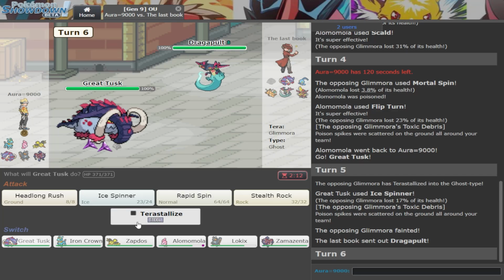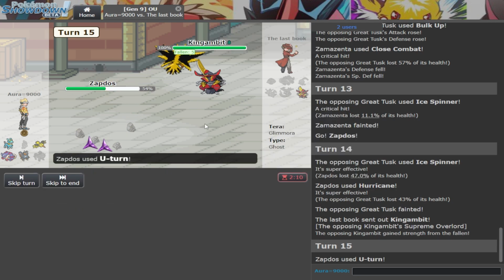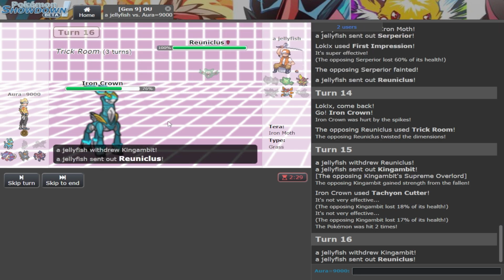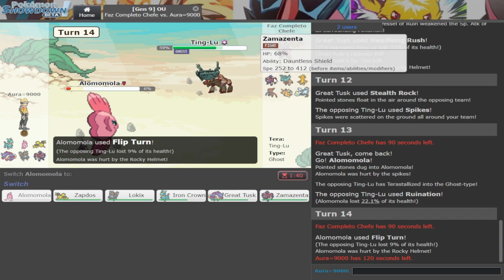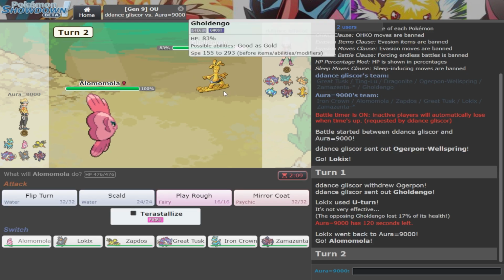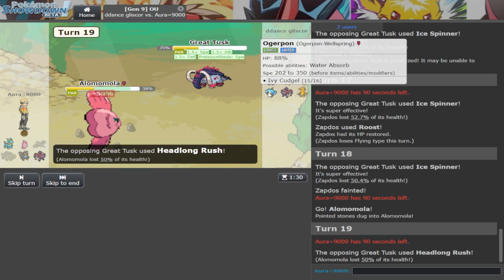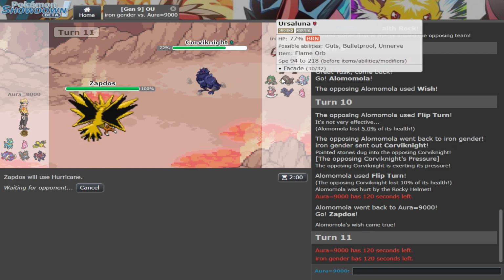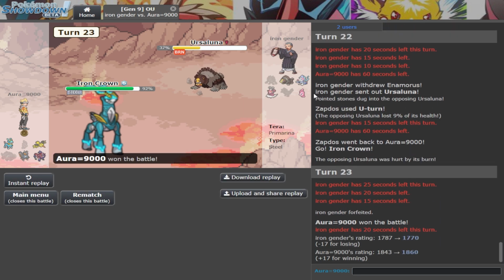Assault Vest ALOMOMOLA Catches the High Ladder Off Guard! | Pokemon Scarlet and Violet OU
In this episode of OU To The Top, I’m showing off an Assault Vest Alomomola set that turns it into an amazing special tank. With AV, it can eat up special hits all day, burn opponents with Scald, Flip Turn out of tough spots, and the best part—completely nuke special attackers with Mirror Coat. This set is incredible and catches many opponents off guard.

00:00 Intro
01:37 Game 1
06:29 Game 2
12:44 Game 3
23:15 Game 4
31:56 Game 5